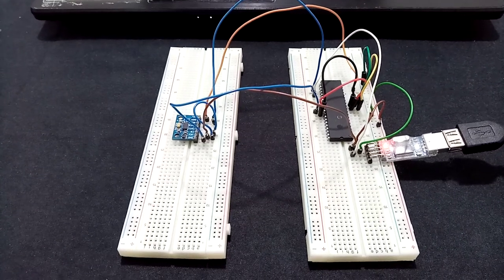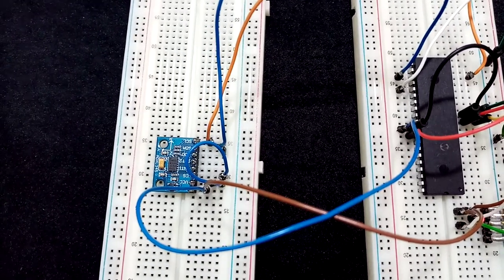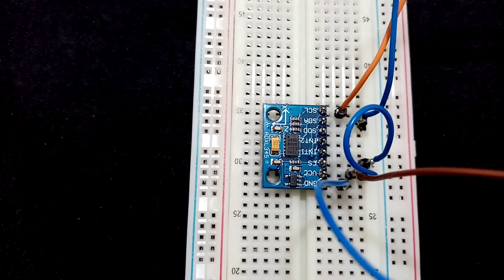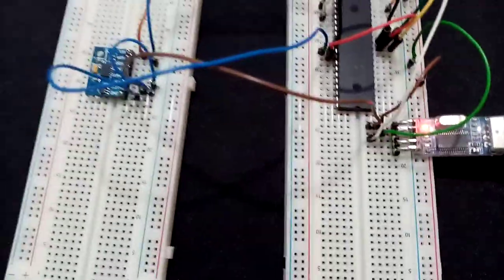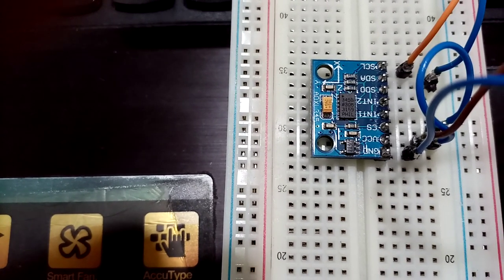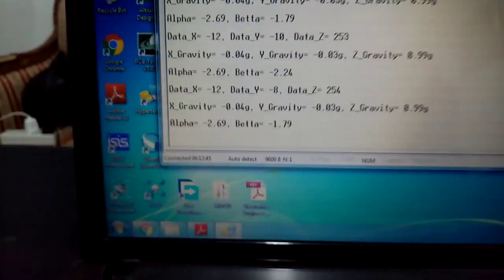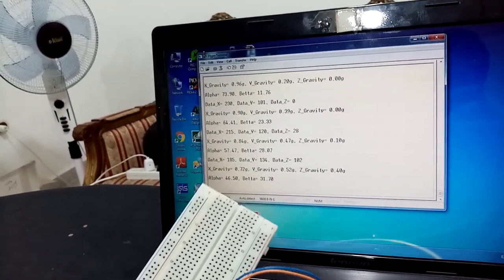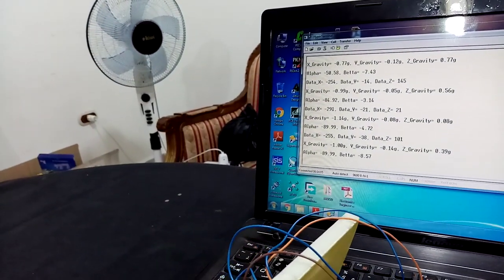Inclination sensing project using Accelerometer ADXL345 and PIC 18F4620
This is Project that PIC Microcontroller is Extracting the acceleration value measured by the Accelerometer sensor, the communication between the microcontroller and the Accelerometer is through I2C Bus, acceleration measurements on the axes X, Y, and Z are shown on the PC and sent by the microcontroller through USB to RS232 Converter.

The components of the project are:
PIC18F4620, ADXL345 Accelerometer Module, and USB to RS232 converter.